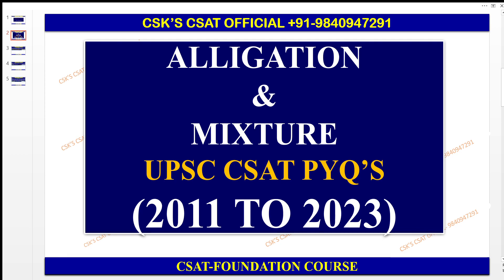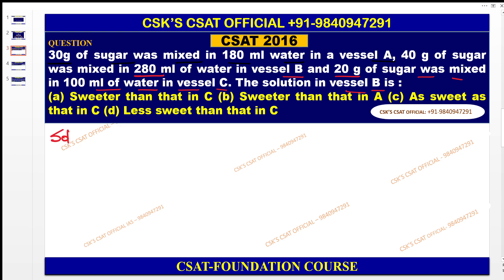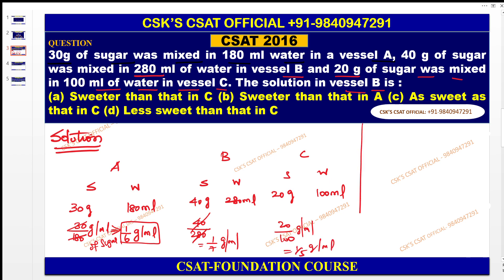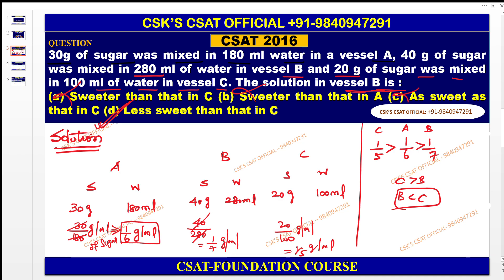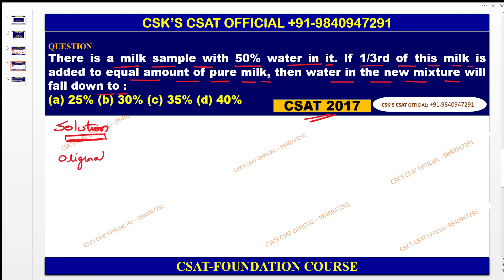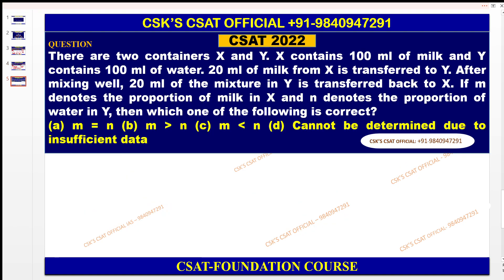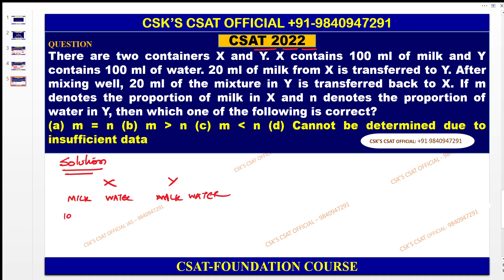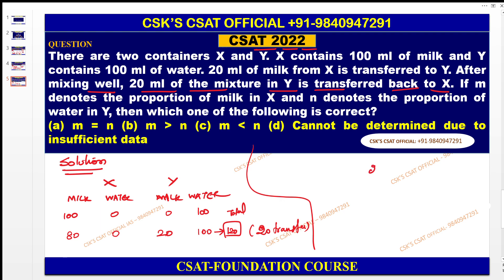ALLIGATION AND MIXTURE PYQ'S 2011 TO 2023| UPSC CSAT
OFFICIAL TELEGRAM CHANNEL FOR ALL